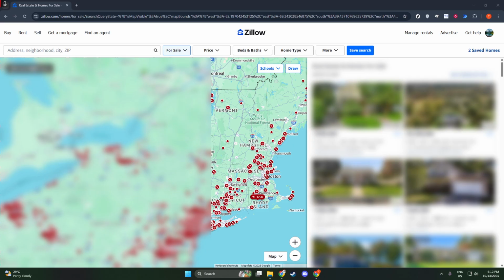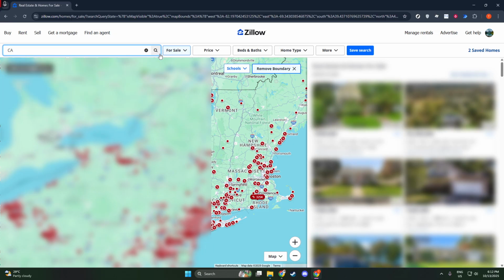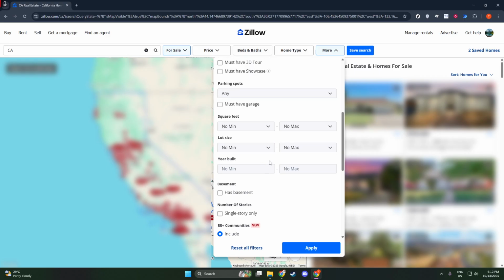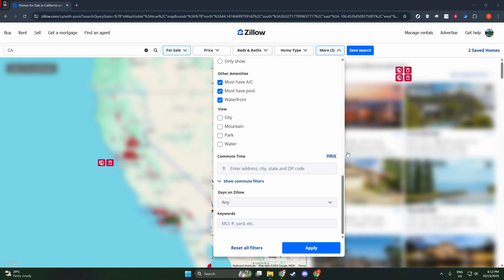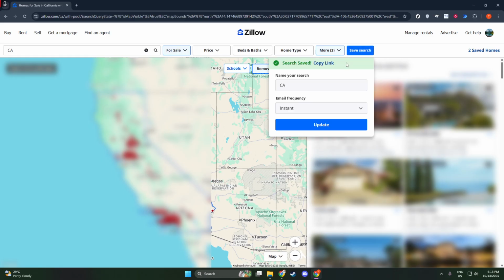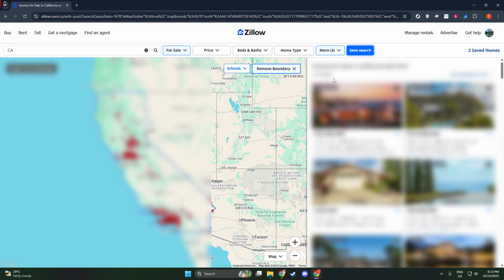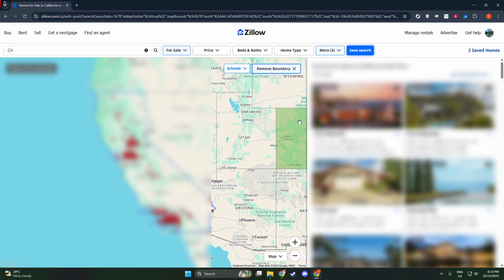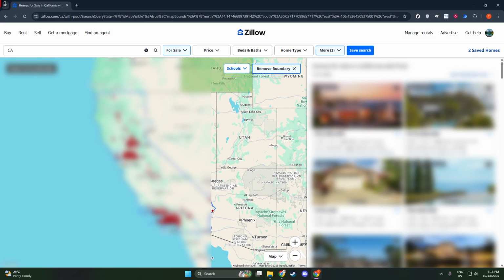How to Set Up Email Alerts for New Listings on Zillow | Step-by-Step Tutorial 2025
In this video, we’ll show you how to set up email alerts for new listings on Zillow so you never miss a property opportunity. You’ll learn how to create saved searches, customize alert preferences, and receive notifications based on location, price range, property type, and other criteria. We’ll also cover tips for managing alerts, adjusting frequency, and optimizing your settings to get the most relevant listings delivered directly to your inbox. Perfect for homebuyers, renters, and real estate investors.